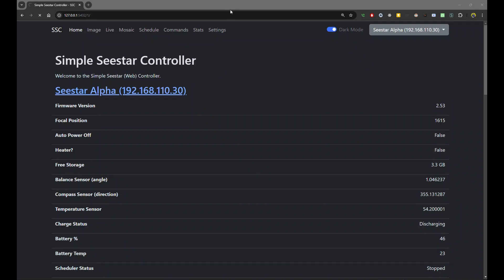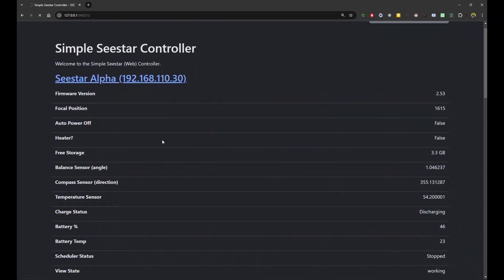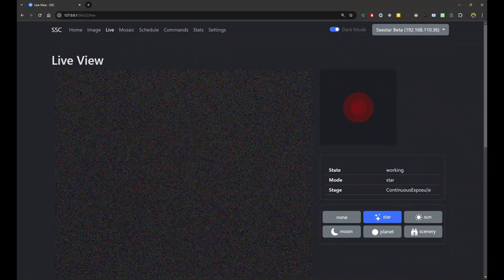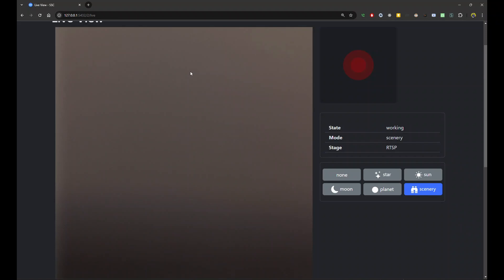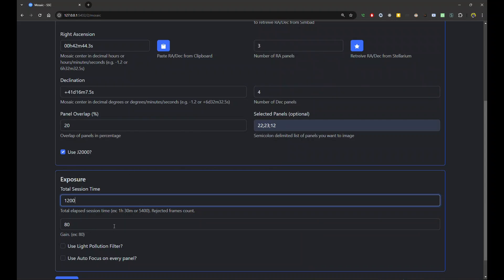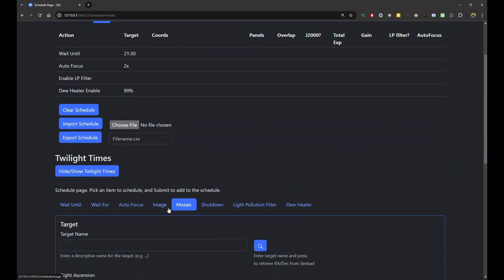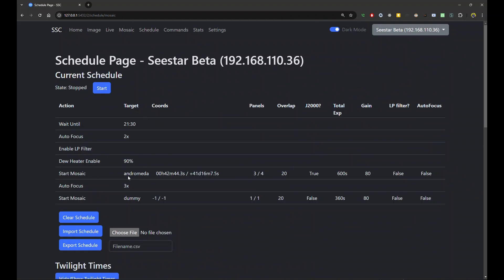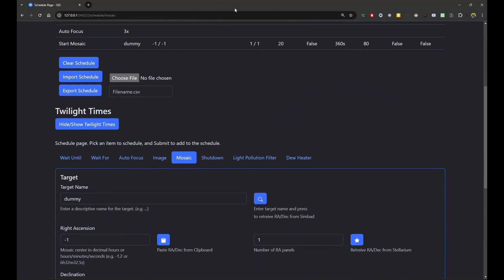seestar alp Simple Web GUI, louder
Presentation of the new SImple Seestar Controller (SSC) Web GUI that simplify how to interact with seestar_alp to control Seestars. New features such as Command, Live View and Scheduling will be demoed.